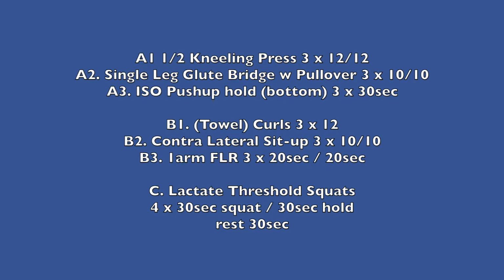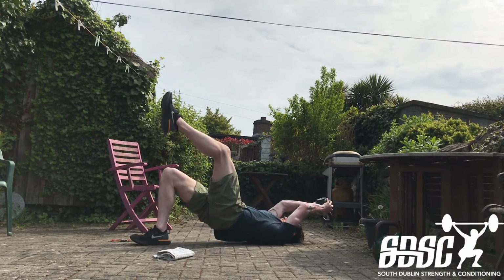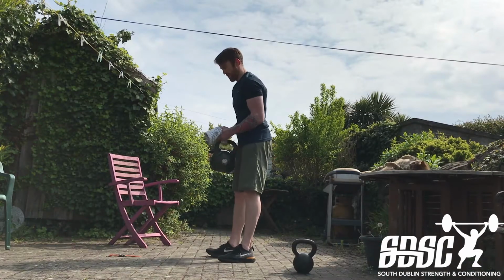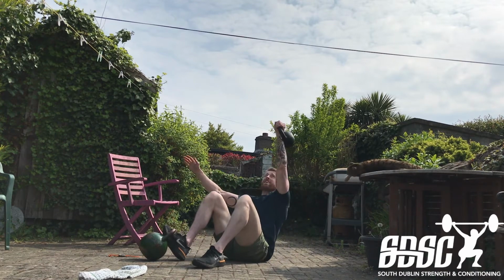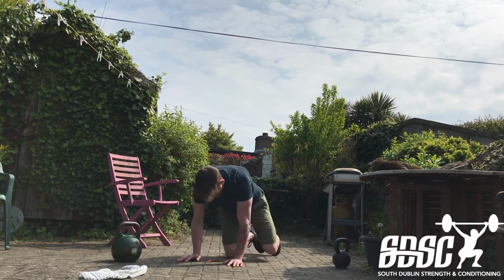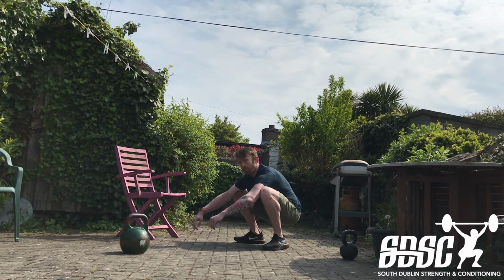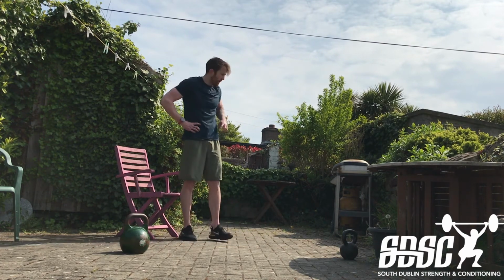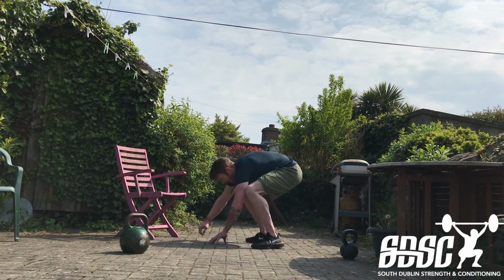Home Workout 37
A1 1/2 Kneeling Press 3 x 12/12
A2. Single Leg Glute Bridge w Pullover 3 x 10/10
A3. ISO Pushup hold (bottom) 3 x 30sec

B1. (Towel) Curls 3 x 12
B2. Contra Lateral Sit-up 3 x 10/10
B3. 1arm FLR 3 x 20sec / 20sec

C. Lactate Threshold Squats
4 x 30sec squat / 30sec hold
rest 30sec